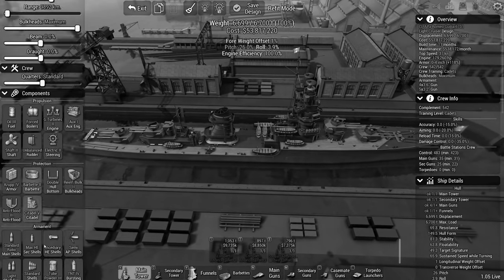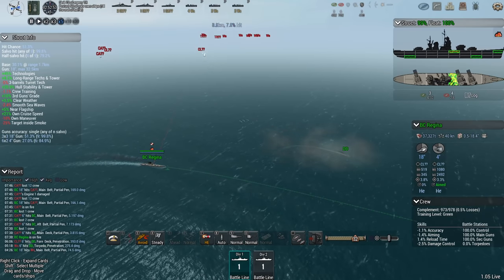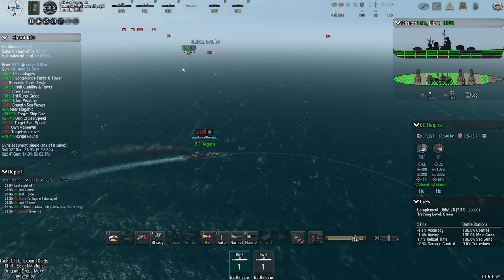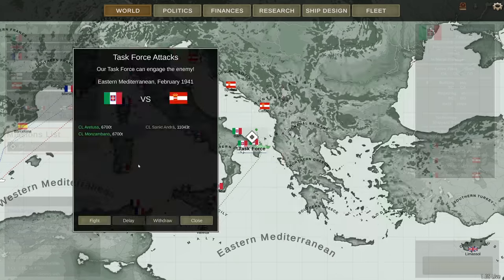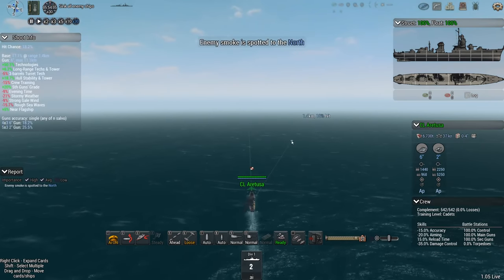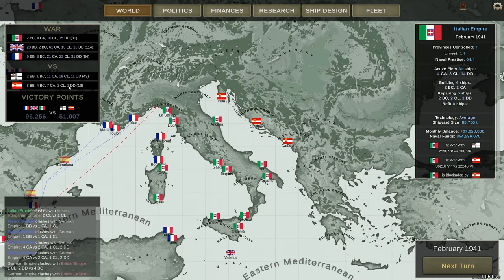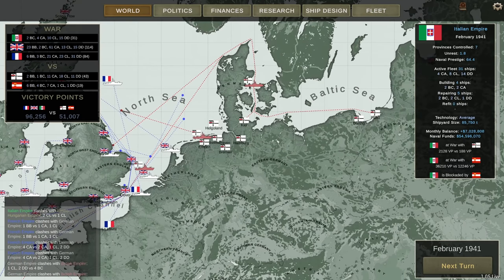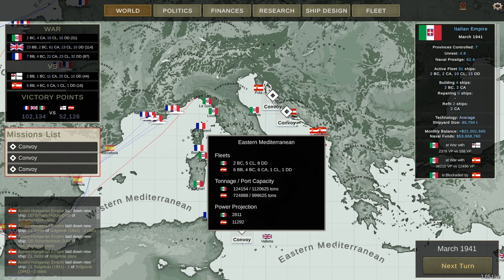Light Cruiser Strike - Ultimate Admiral Dreadnoughts [Italy 1940 Campaign #12]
TIt's been a while since we've had an honest light cruiser vs light cruiser brawl. Let's go again.

0:00 Admiral's Log
1:32 First battle
17:18 Second battle
28:49 Heavy cruiser redesign

▪️ Colonel Driver
▪️ Colonel LordenIII

▪️ Major 4nge1us
▪️ Major Aura
▪️ Major BeerDrinker
▪️ Major Hooded Horse
▪️ Major Iceman
▪️ Major Chung
▪️ Major JFHeasy
▪️ Major Duck
▪️ Major NorCalRoach
▪️ Major Brown
▪️ Major ThePisswasser
▪️ Major Gray
▪️ Major Player
▪️ Major Fabez
▪️ Major Lurch

▪️ Captain BackspacedTaco
▪️ Captain Fuentes
▪️ Captain Martinez
▪️ Captain Braugh
▪️ Captain Madison
▪️ Captain Maverick
▪️ Captain n2gunslinger457
▪️ Captain Karuppiah
▪️ Captain Spaceschotti
▪️ Captain WinterStorm1776
▪️ Captain LankyGit01

❓ FAQ
▪️ PC specs:

Very rarely.